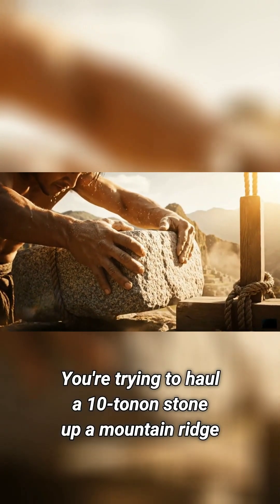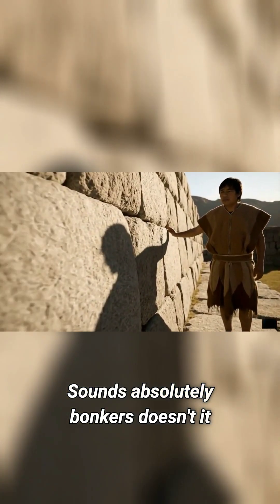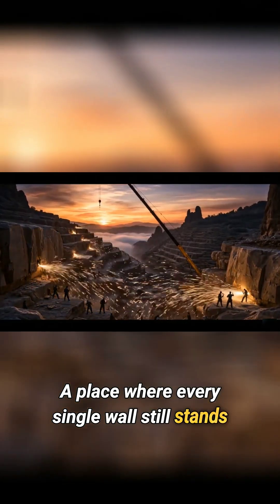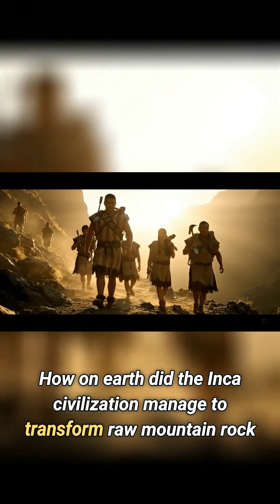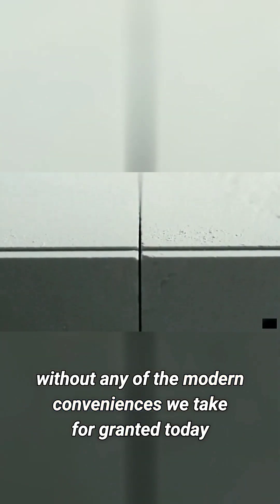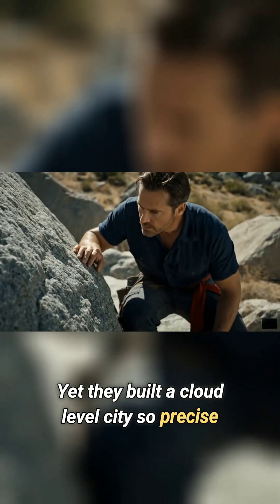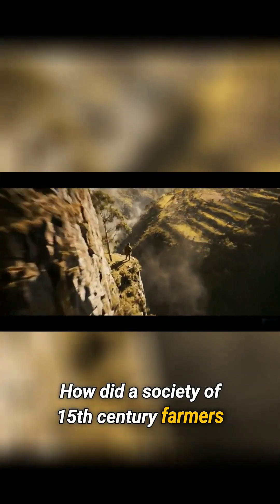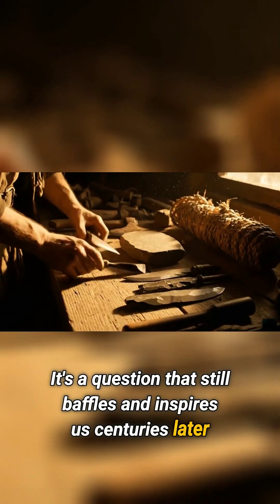How the Incas Built the Impossible: Machu Picchu’s Secret Engineering Revealed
How the Incas Built the Impossible: Machu Picchu’s Secret Engineering Revealed — Discover the astonishing secrets behind the engineering marvel of Machu Picchu. Learn how the ancient Inca civilization built the impossible high in the Andes Mountains without modern tools. This documentary uncovers the genius techniques, stone-cutting precision, and water systems that made Machu Picchu one of the world’s greatest wonders. Dive deep into the mystery, architecture, and legacy of the Inca Empire that continues to inspire engineers and historians today.